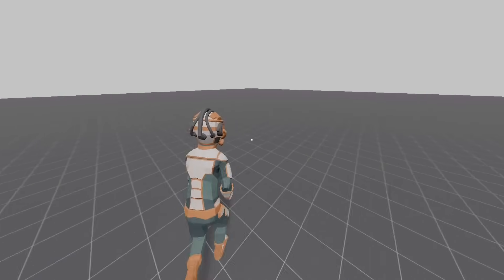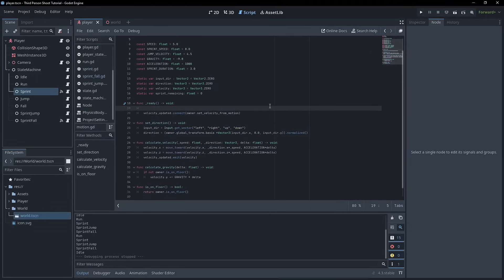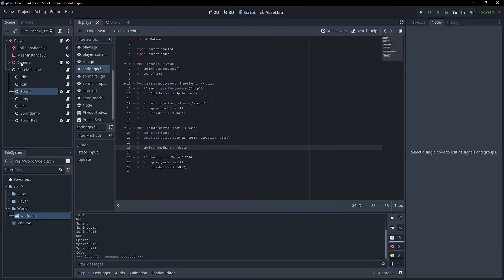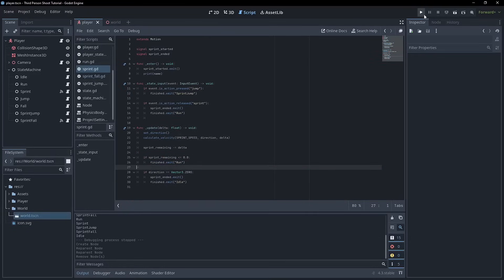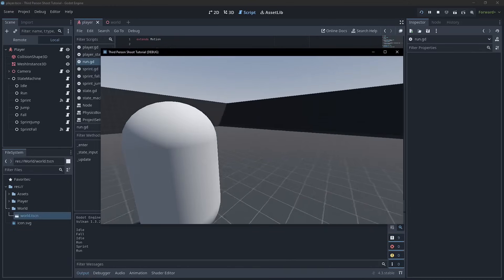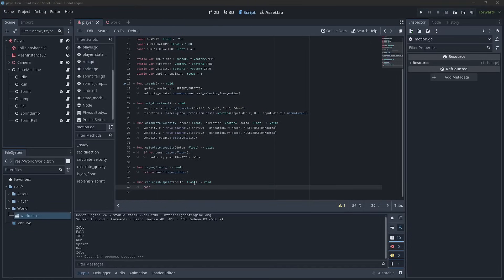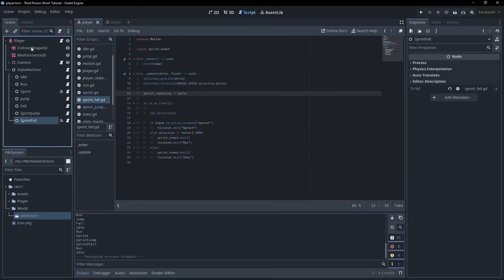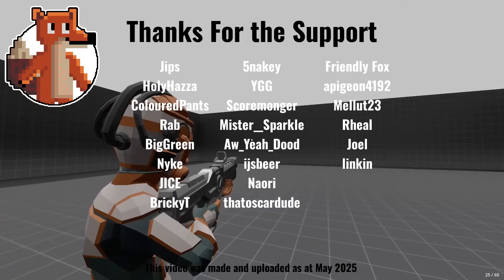Sprint Duration - Making A TPS In Godot Episode 13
How can you control a Sprint Duration in Godot? You don't want your player to be able to sprint forever. After a set duration you can have your sprint state end and return to the main movement state. We can do this with a very simple Delta timer. We also discuss alternatives that you might want to do and discuss tracking time in general.